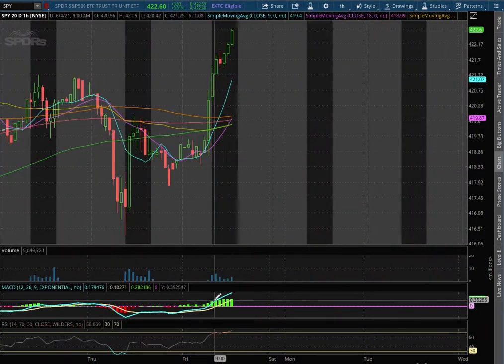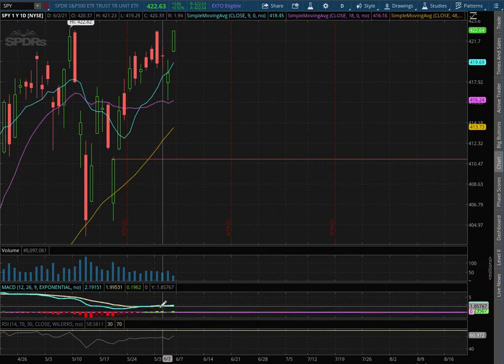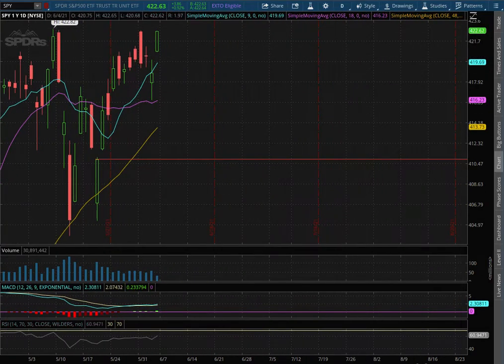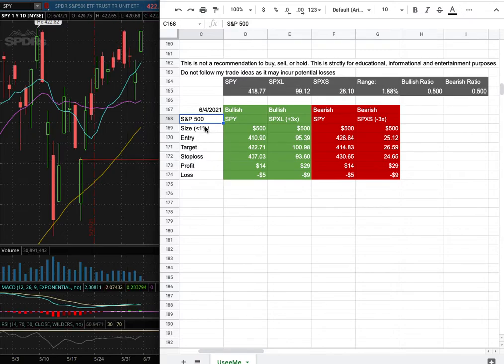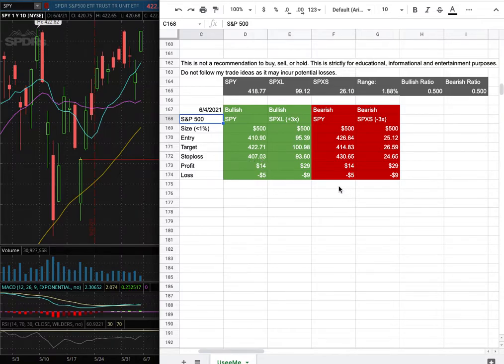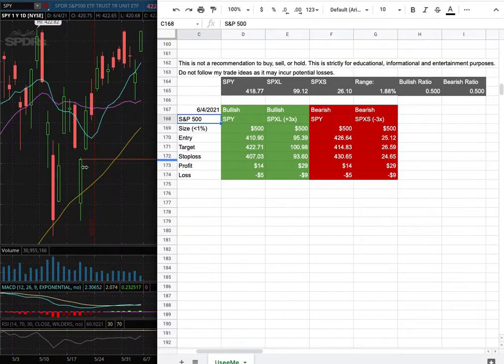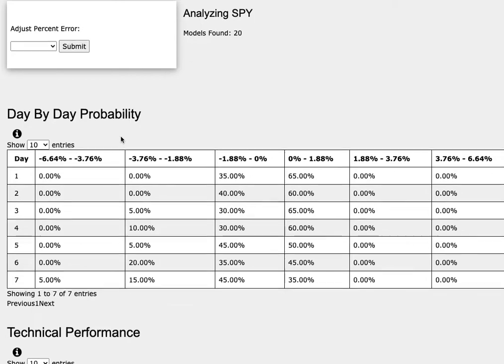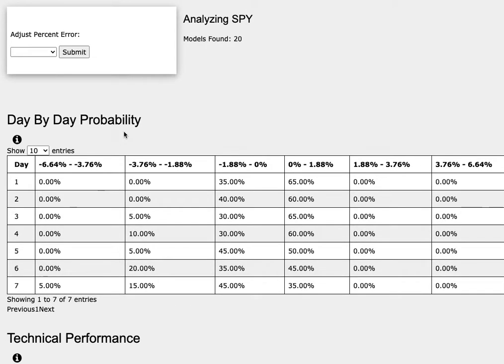S&P 500 (SPY) June 4 2021 Technical Analysis, Forecast, and Trade Ideas